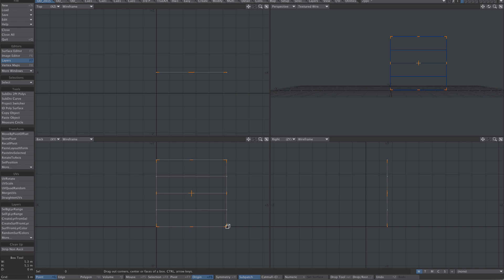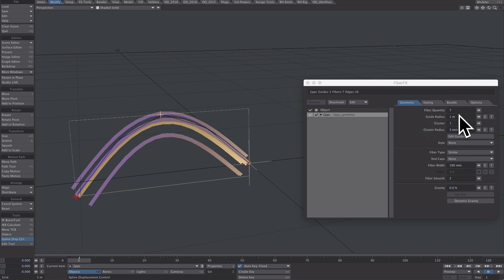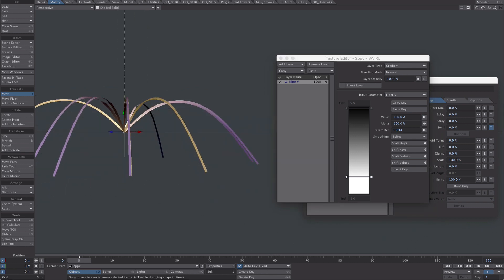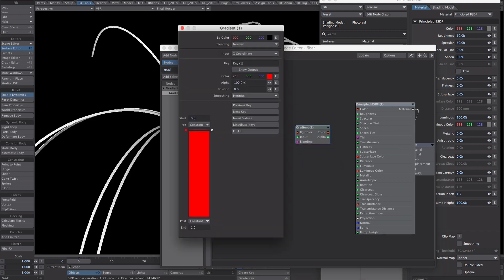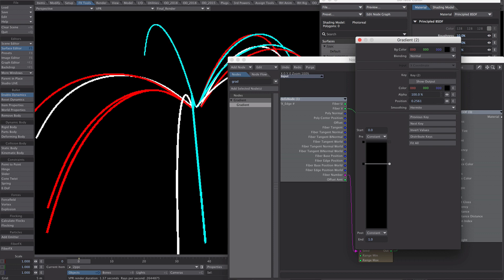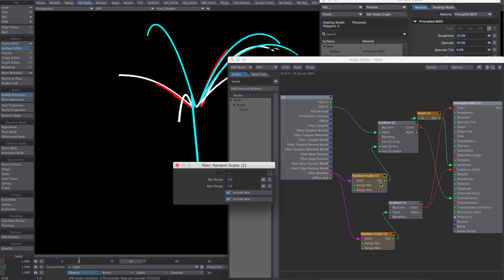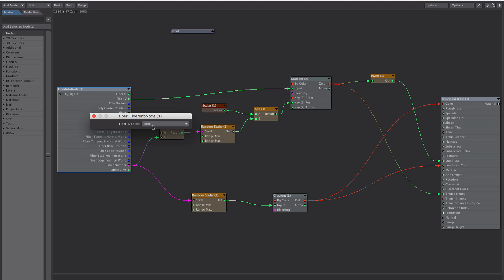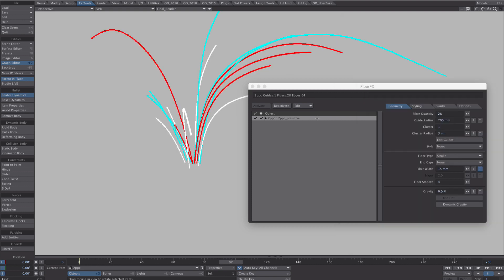LightWave 3d: Procedural Lines Using FFX, Part 1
Native to LW2018, a technique to sculpt and animate multiple lines procedurally using FiberFX and a few basic nodes. Could be applied to anything with minimal geometry (or work) - bend those guide 2 point poly chains to however you need them! Great even just for adding small tubes.